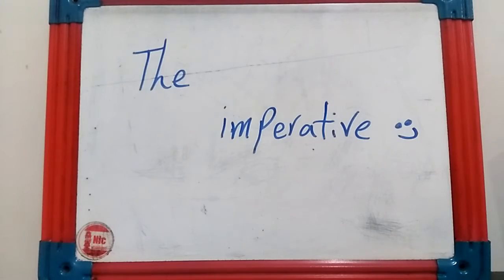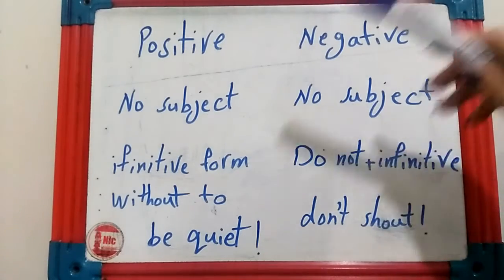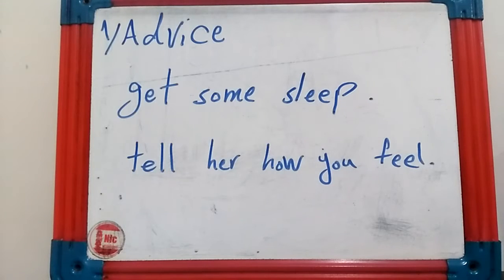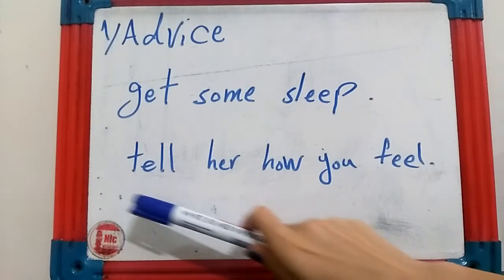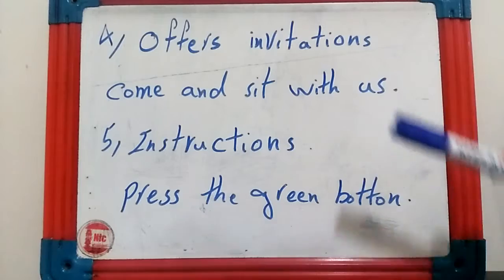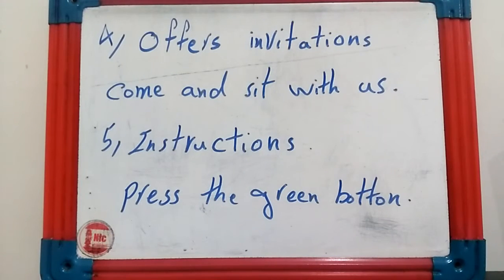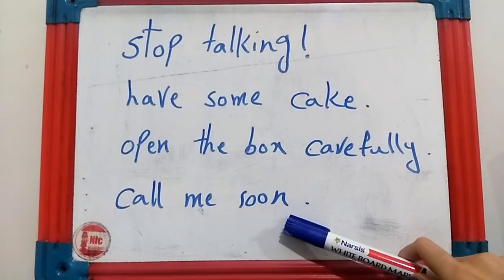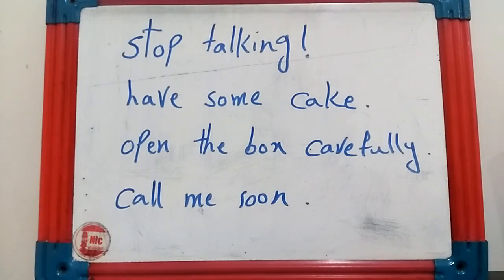آموزش زبان انگلیسی - قسمت چهل ودو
این ویدیو به آموزش زبان انگلیسی پرداخته شده که توسط یکی از دوستان عزیز تهیه و ارایه شده است.
دیدن این آموزش میتواند برای افرادی که به دنبال یادگیری زبان انگلیسی مفید  باشد.
این ویدیورو لطفا از دست ندید و با دیگران هم به اشتراک بگذارید.

لطفا برای حمایت از من - کانال را سابسکرایب و ویدیوها را با دوستان خود به اشتراک بگذارید.